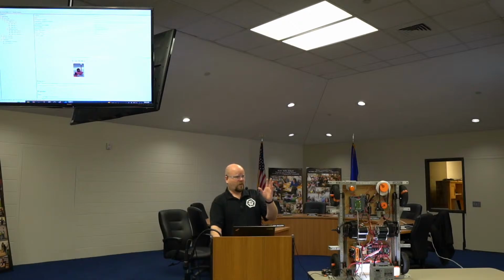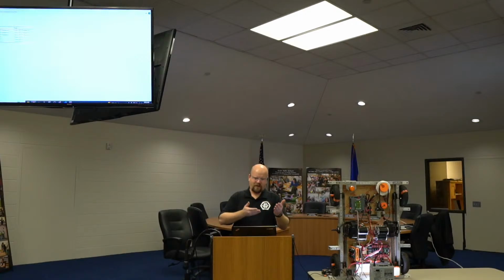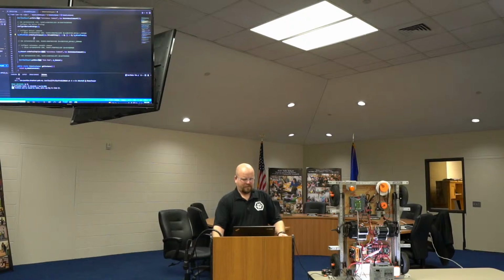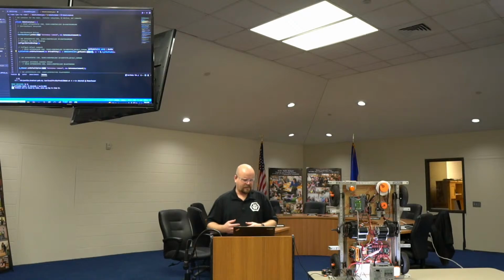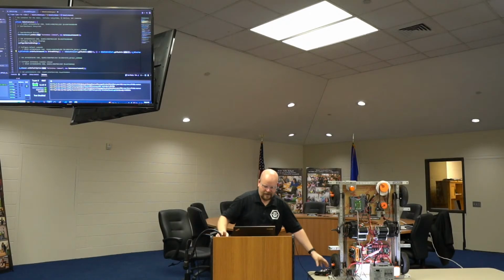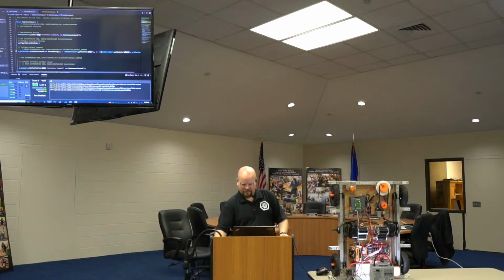FRC Programing, Getting Past the Blank Screen. The most difficult step.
Where to find the resources a First Robotics programmer will need to be successful.